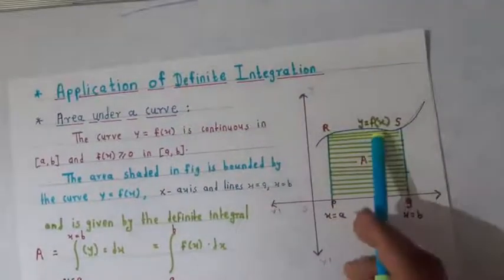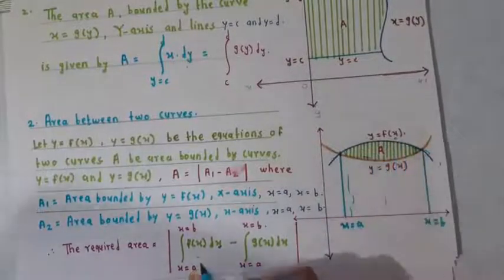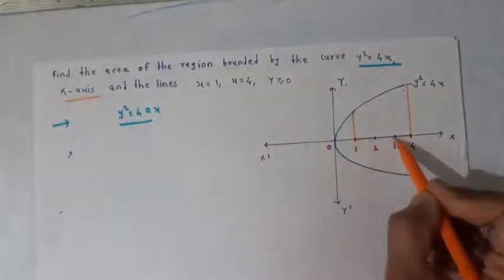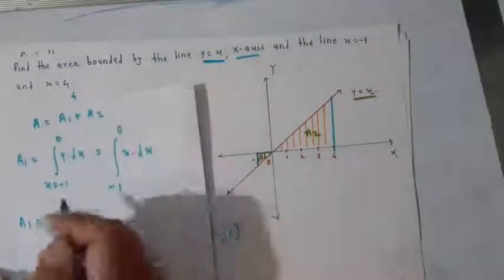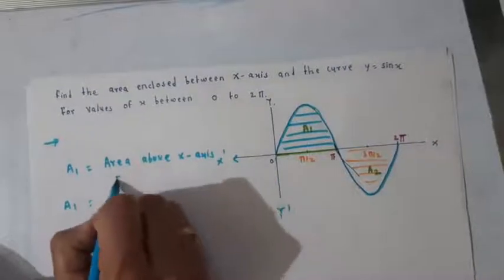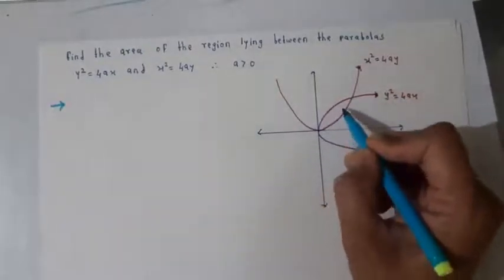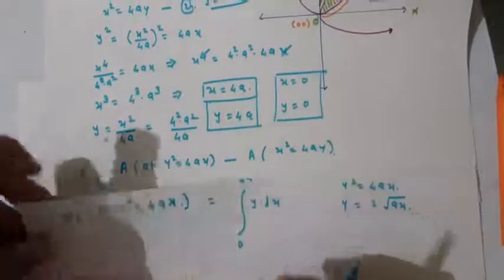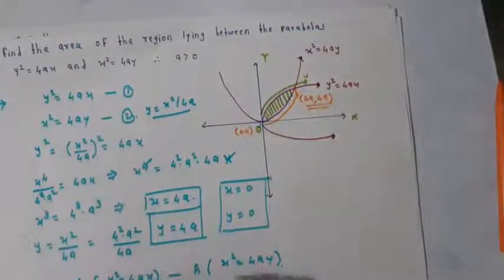12 th standard: Maths II : 1 Application of Definite Integration: Basic problems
Basic concept and basic problems